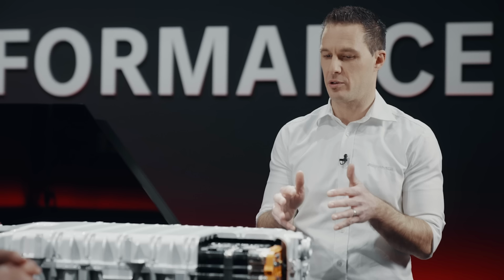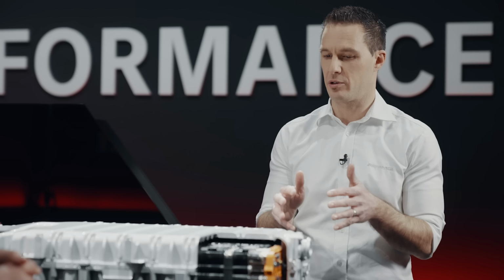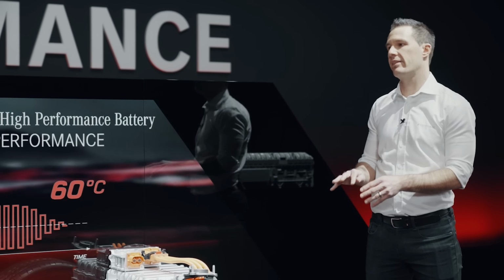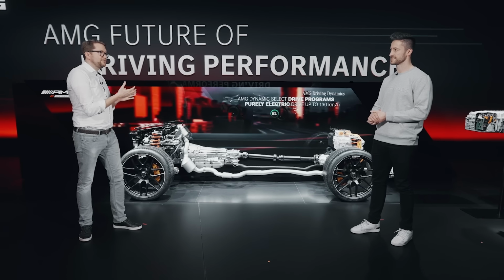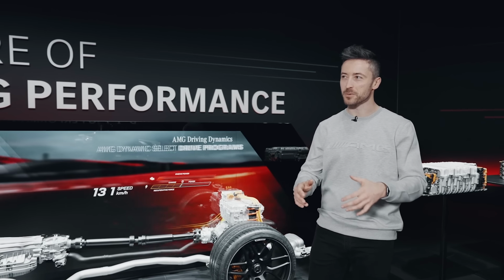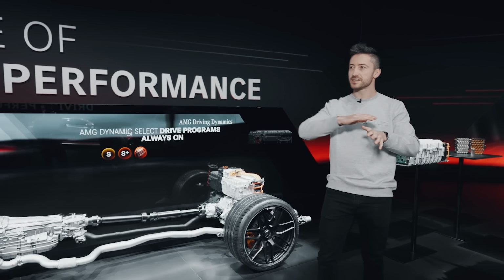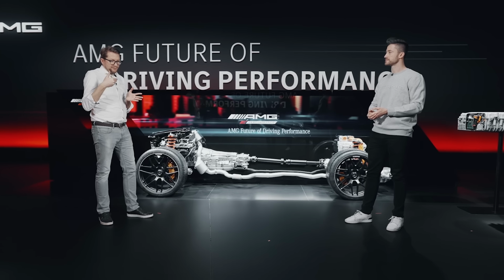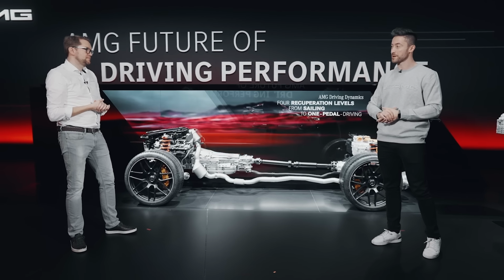INSIDE AMG – “OMG” | E PERFORMANCE Brings F1 Technology to the Road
Felix meets Denis and Jochen to discuss the special features of the high-performance battery and the intelligent distribution of performance based on the “always-on” principle.

From the all-electric driving program to RACE Mode with maximum performance on the race track: the new E PERFORMANCE powertrain offers all facets for the future of Driving Performance.

► For direct selection of a specific chapter please select below:
00:00 Welcome / Intro
00:41 Expert talk with Denis about battery technology
05:36 Car porn
06:03 Expert talk with Jochen about hybrid strategy
13:16 Outro / Goodbye